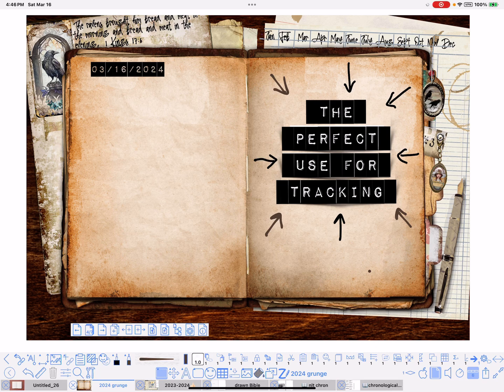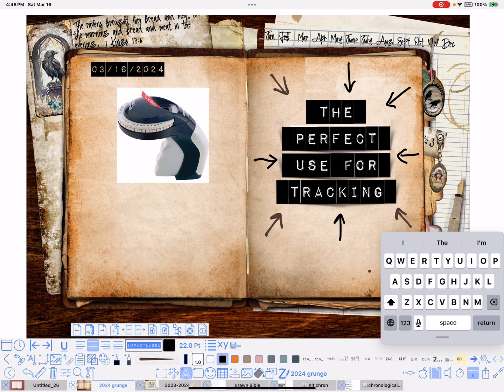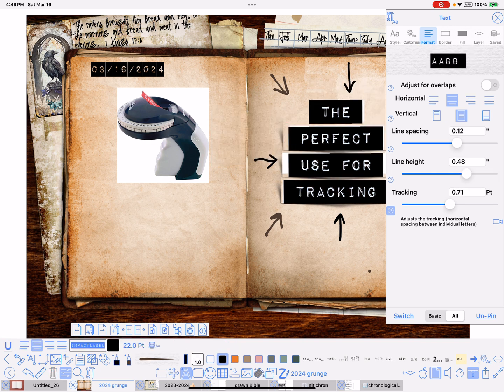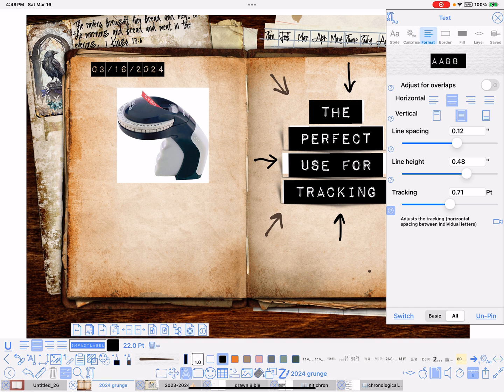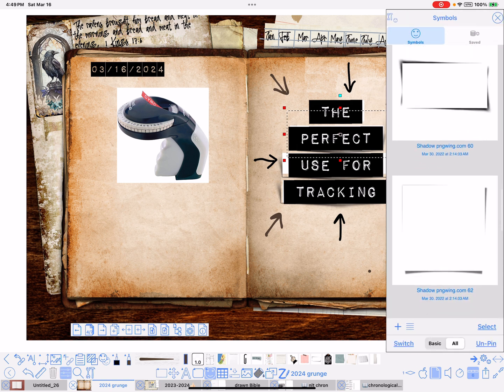The Perfect Use For Tracking